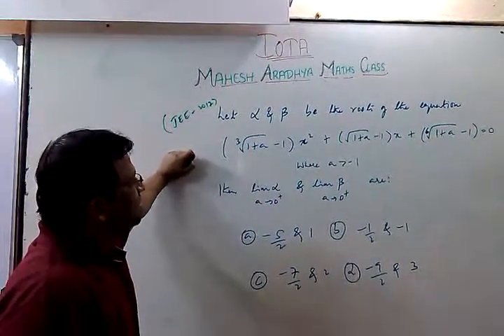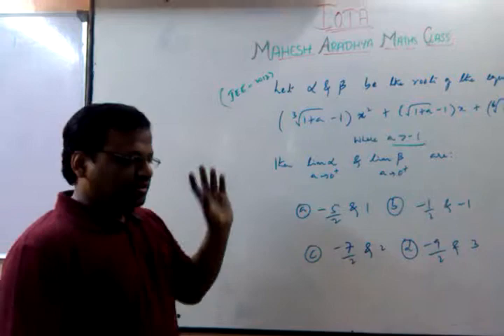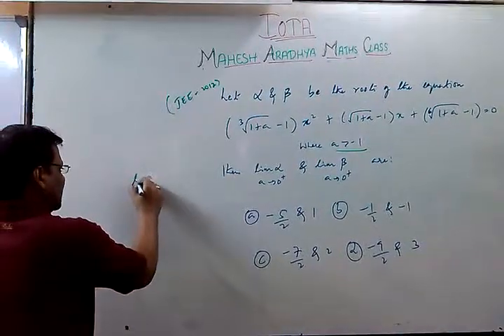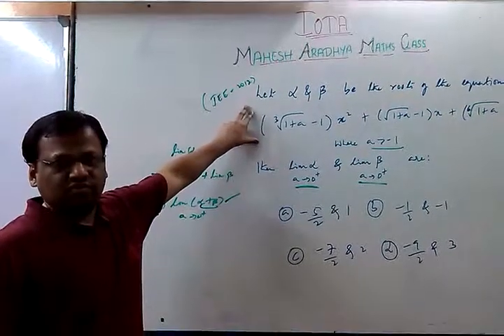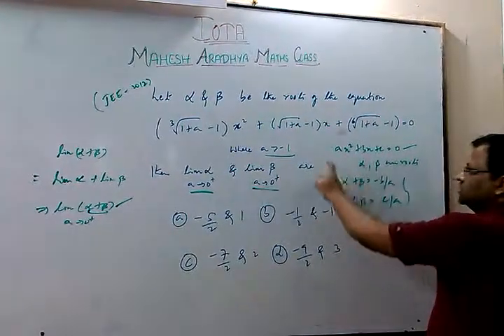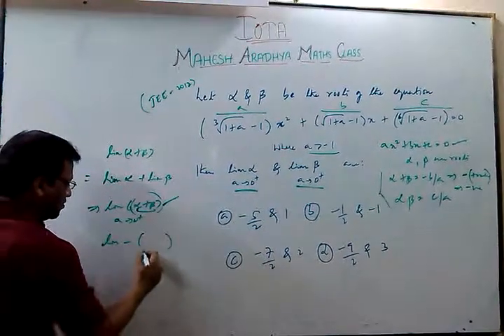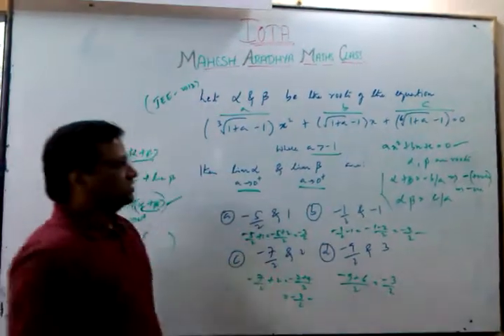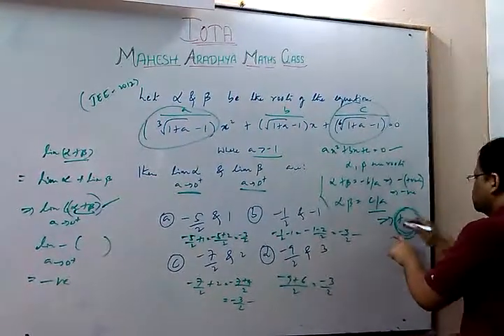Limits Tricky Jee 2011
Learn hundreds of Techniques to solve problems in JEE less than 2 Minutes.
Remember in your JEE you should not take more than 2 minutes to solve a Qn.
Learn from the expert with more than 10 years of Teaching CBSE/JEE/AIEEE Mathematics. Having taught in the premier Institutes at Delhi, Kota.
Now in Bangalore & Tumkur, Karnataka
Maths Made Easy and Scoring;
Coaching Done for NCERT/CBSE Maths   + JEE Maths for PUC

Mahesh Aradhya Maths Classes(at IOTA)
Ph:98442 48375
Near Dhobi ghat, TUMKUR,Karnataka.